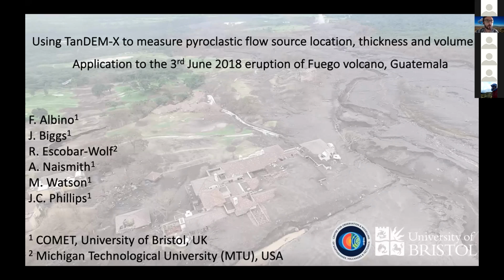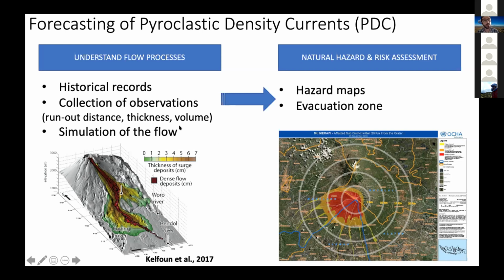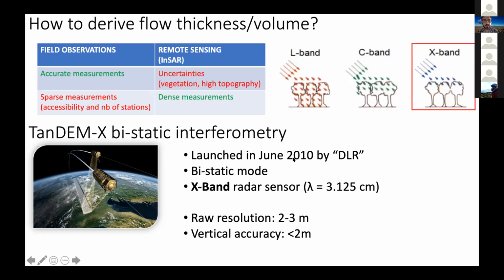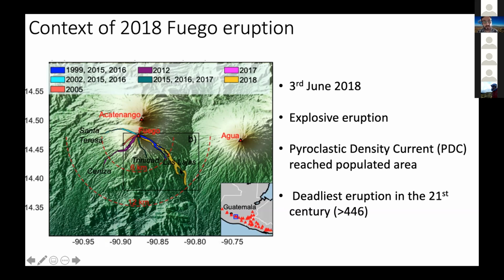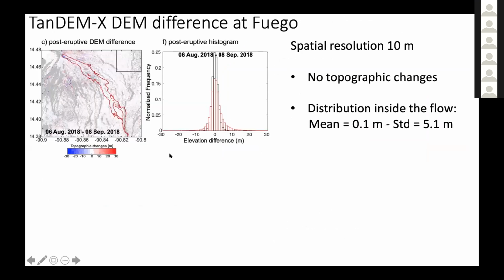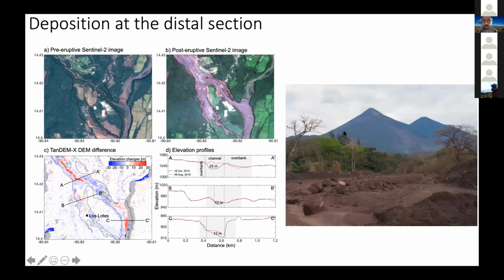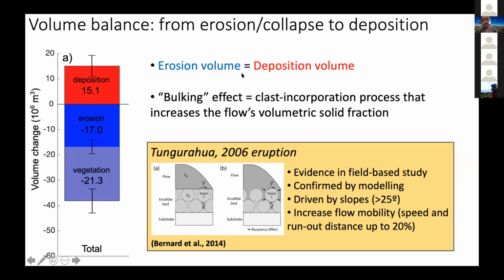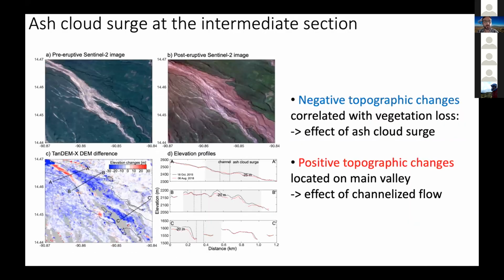COMET 2020 Annual Mtg - Fabien Albino (Science Updates 1)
Fabien Albino: "Using TanDEM-X to measure pyroclastic flow source location, thickness and volume: application to the 3rd June 2018 eruption of Fuego volcano, Guatemala"